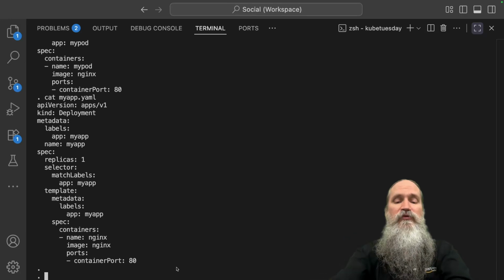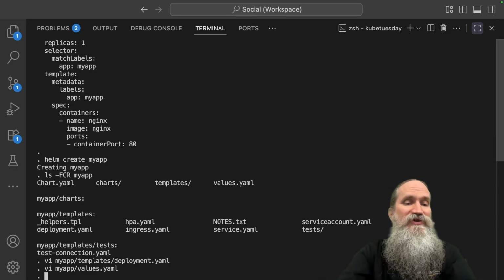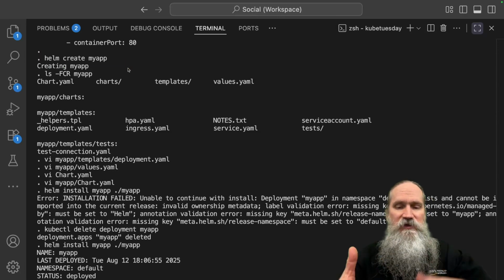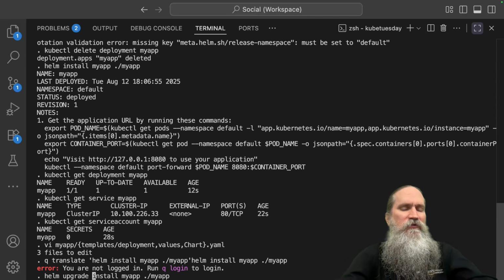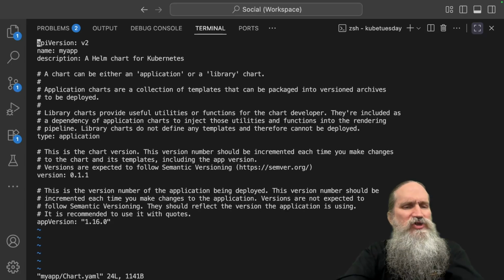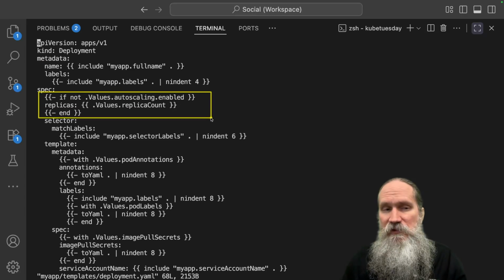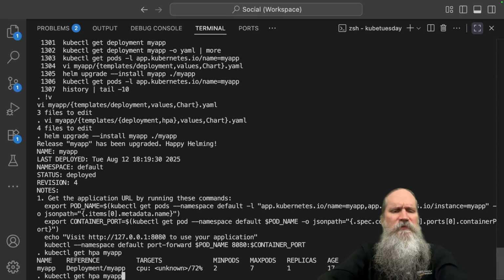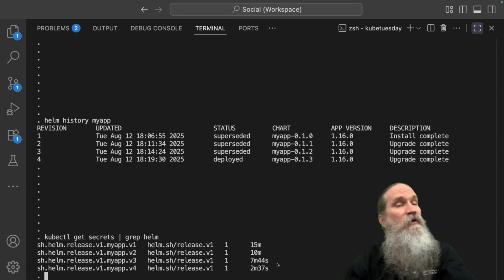kubetuesday 2025-08-12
Do you use `helm` instead of `kubectl` or in addition to it?
in this episode of KubeTuesday 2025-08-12
using Helm for kubernetes *workload* (deployment) manifest creation! …and more

Here are a few commands featured in this not-so-little demo, but the first command--to create the manifests in template form in a Helm chart is in the first couple minutes.

helm create myapp
helm install myapp ./myapp
helm upgrade --install myapp ./myapp
helm list
helm history myapp

Want to learn more about these technologies? Please explore these resources:
1. Containers domain on AWS Skill Builder
346f33af452&sc_channel=el
2. Amazon EKS - Knowledge Badge Readiness Path
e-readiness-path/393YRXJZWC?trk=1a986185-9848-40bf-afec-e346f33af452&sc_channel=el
3. Amazon EKS User Guide
e346f33af452&sc_channel=el

I hope you find this little demonstration or those references useful!